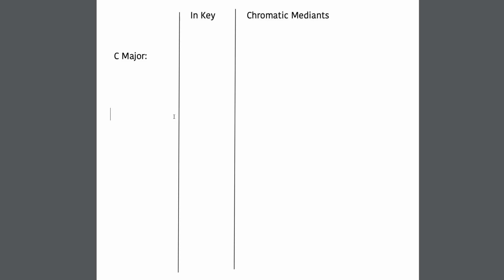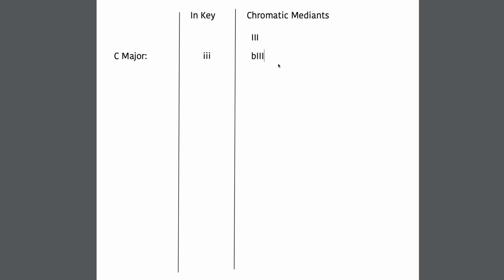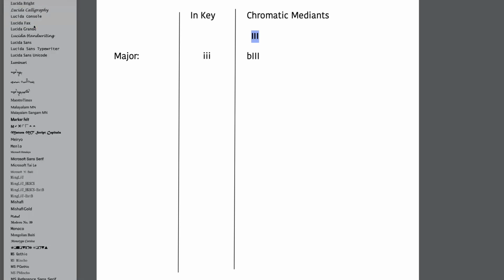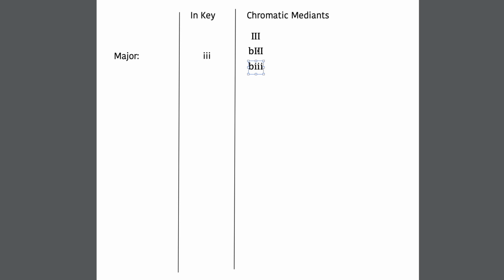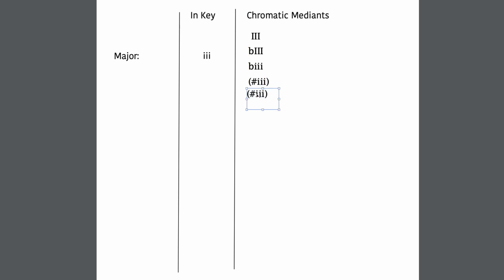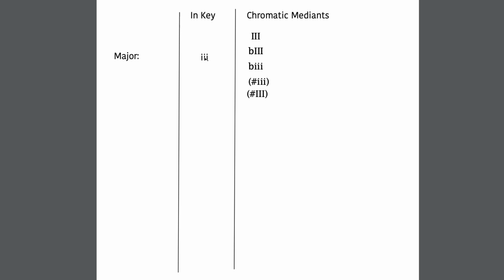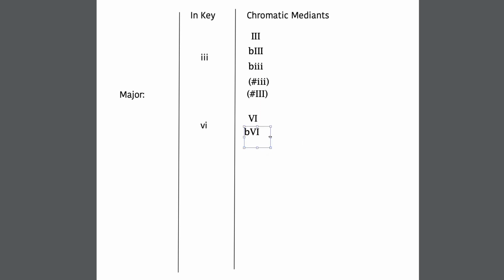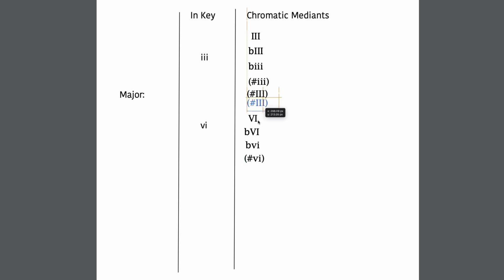Your daily music theory lesson for the day!